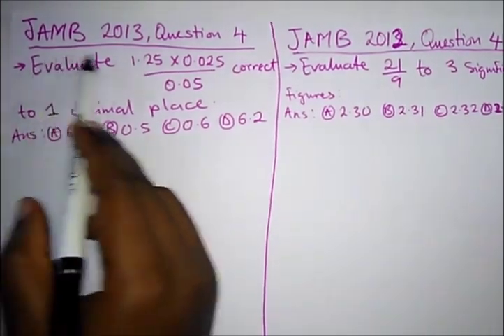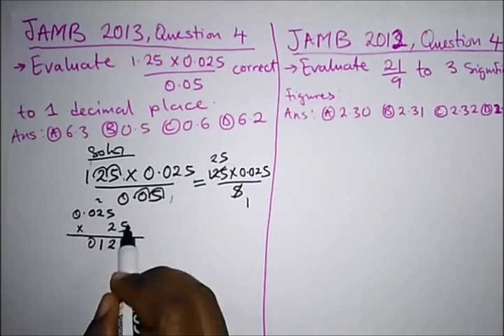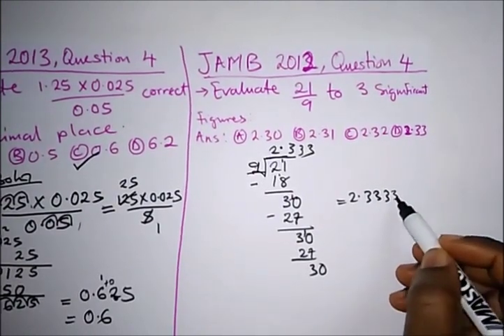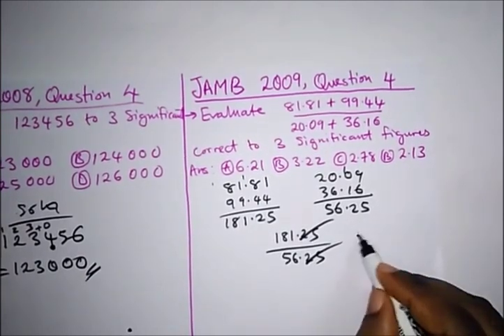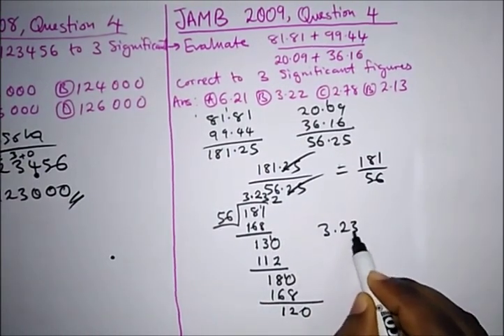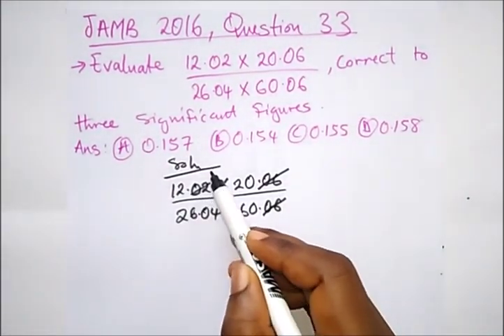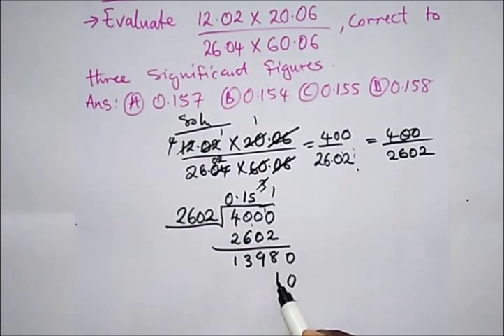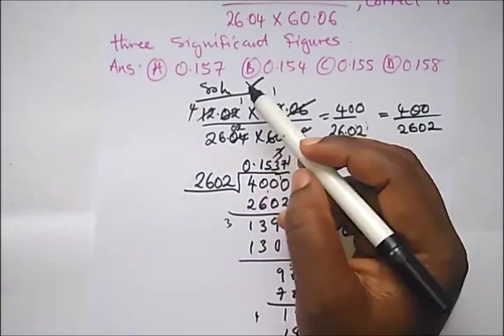JAMB Past Questions on Significant Figures & Decimal Places